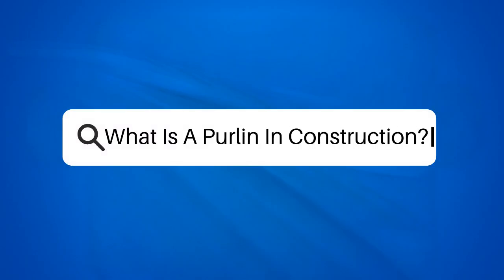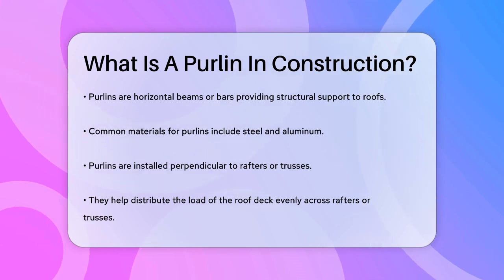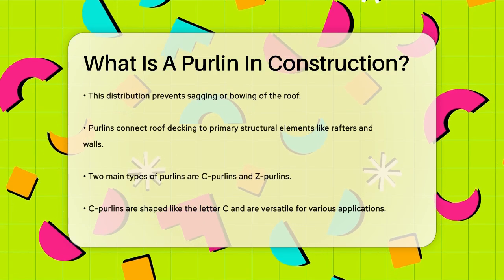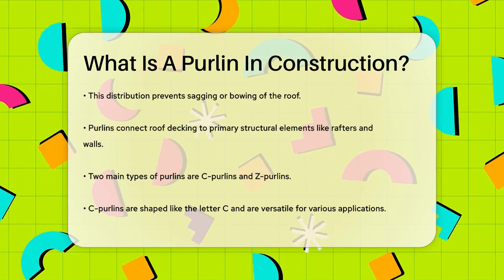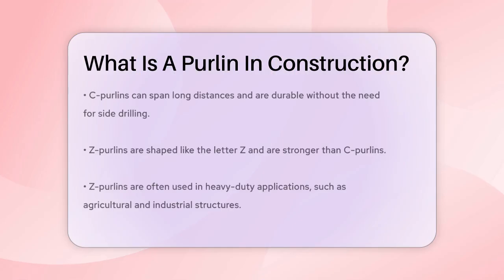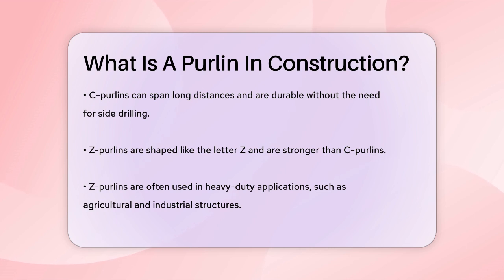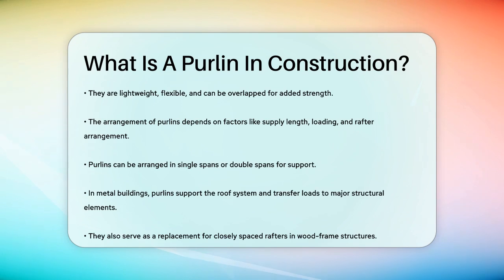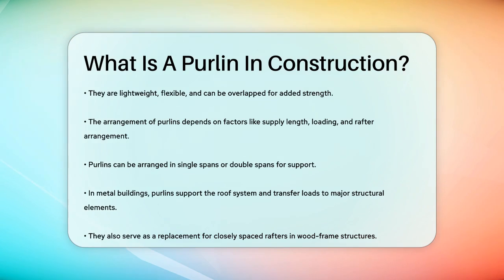What Is A Purlin In Construction? - Civil Engineering Explained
What Is A Purlin In Construction? In this informative video, we'll take a closer look at purlins and their role in construction. Purlins are essential components that provide support to the roof structure of buildings, ensuring stability and durability. We will define what purlins are and discuss their different types, specifically C-purlins and Z-purlins, highlighting their unique features and applications.

You'll learn how these horizontal beams contribute to the overall strength of a roof by distributing weight evenly, preventing sagging, and ensuring that the roofing materials are properly supported. We’ll also cover the various arrangements of purlins based on factors such as roof span and loading conditions, showcasing their adaptability in different construction scenarios.

Whether you are a student of civil engineering, a construction professional, or simply curious about building structures, this video is designed to provide you with a clear understanding of purlins and their importance in maintaining structural integrity.